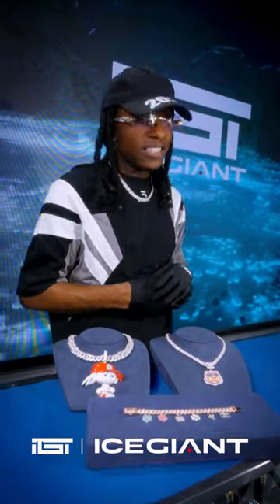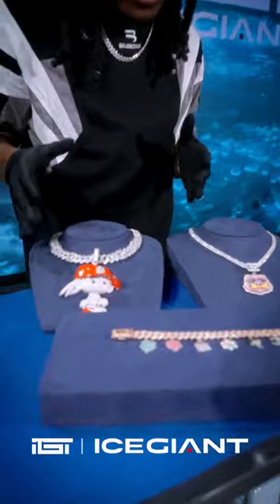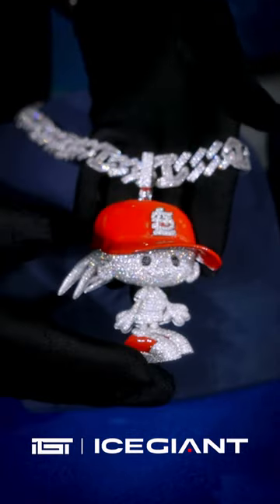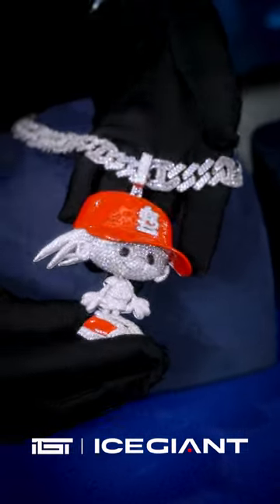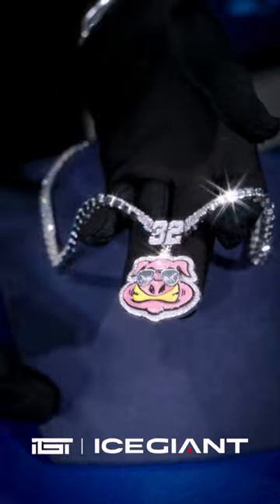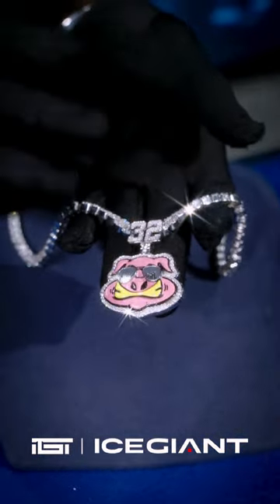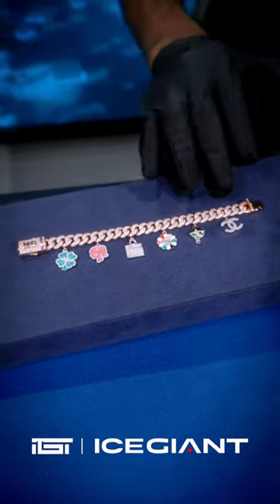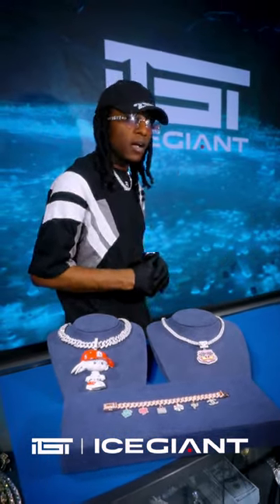Custom enamel jewlery collection